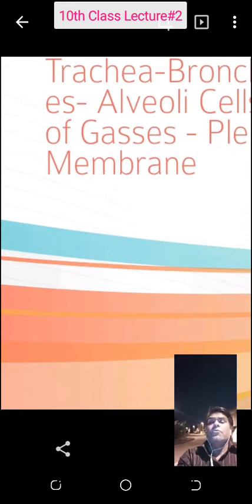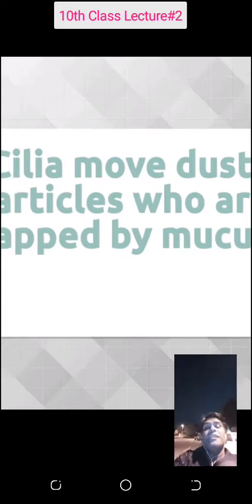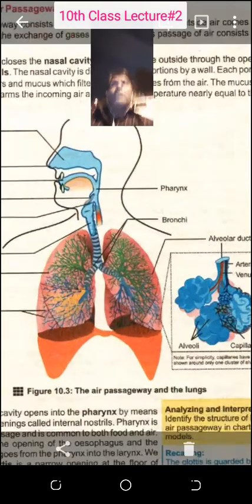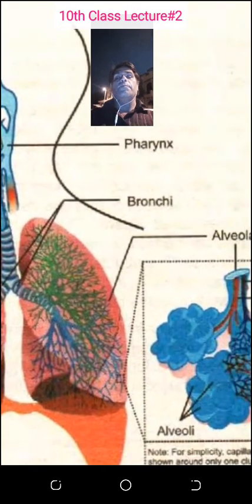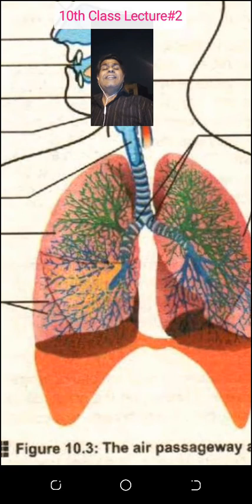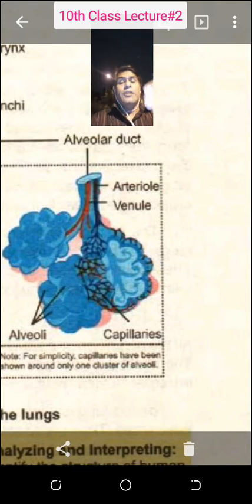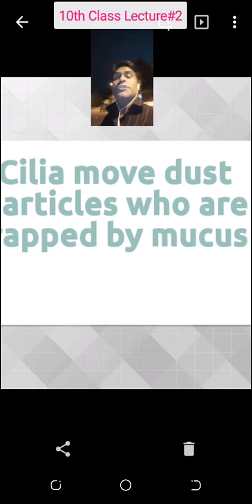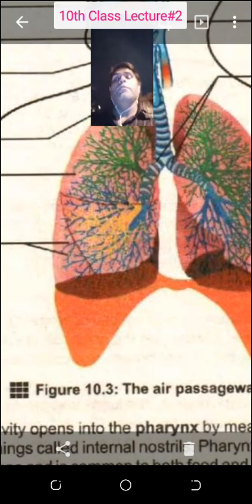BIOLOGY CLASS 10th LECTURE 2